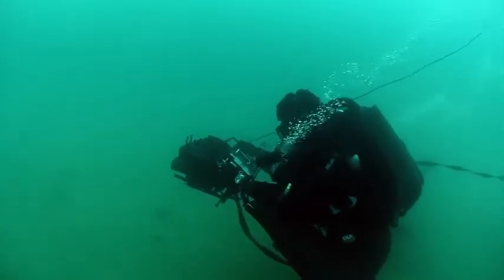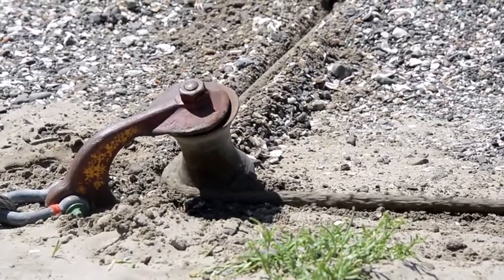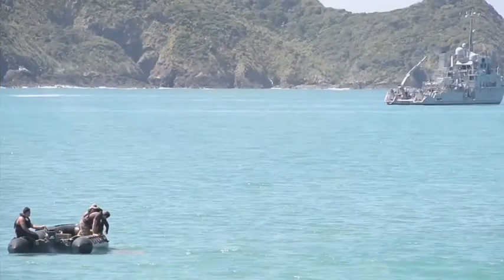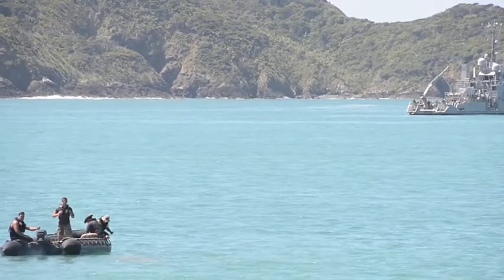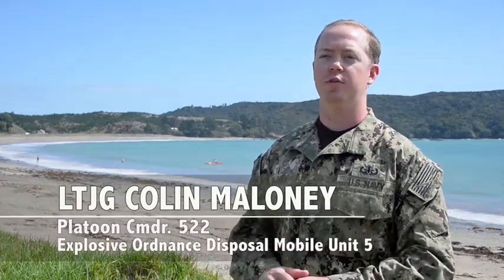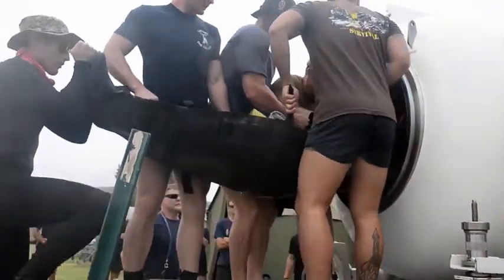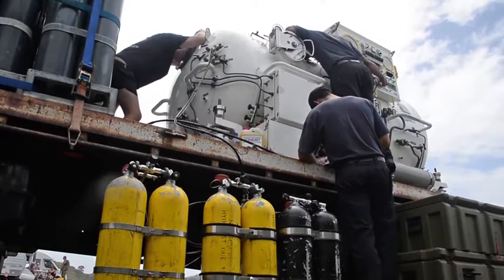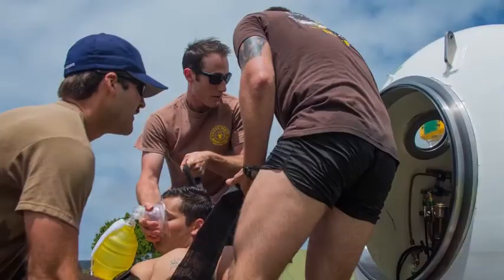Exercise Fulcrum 2017 Brings Together EOD 🇺🇸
🔴 [Author]:
Courtesy Video

🔴 [Unit]:
All Hands Magazine

🔴 [Location]:
United States

🔴 [Description]:
Exercise Fulcrum 2017 concluded Feb. 24, 2017, partnering U.S, Australian and New Zealand explosive ordnance disposal (EOD) experts for a two-week exchange of EOD techniques and best practices.

🔴 [Tags]:
Fulcrum

🔴 [VIRIN]:
190424-N-D0437-877